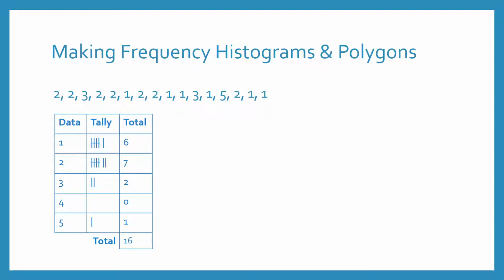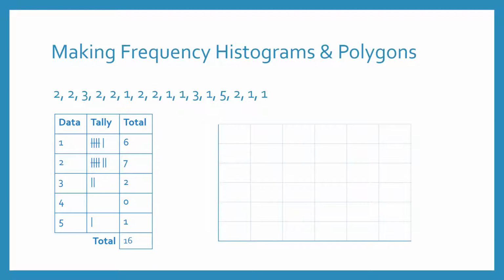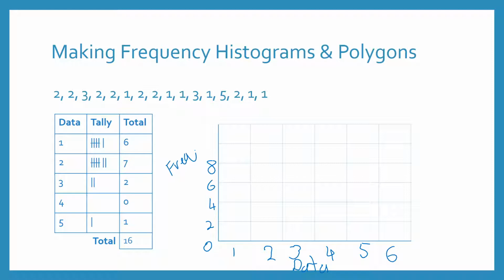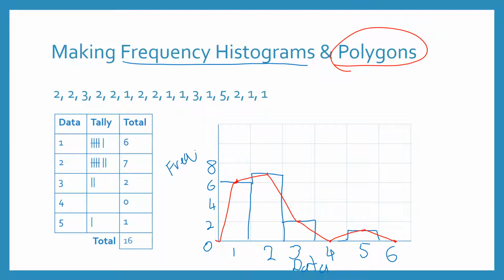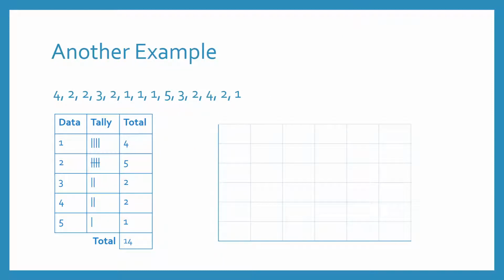Data 4 Frequency Histograms and Polygons recorded class lesson